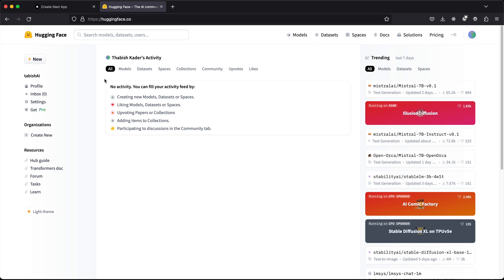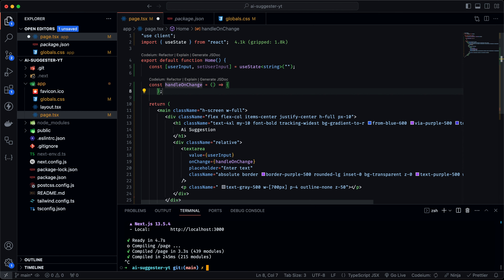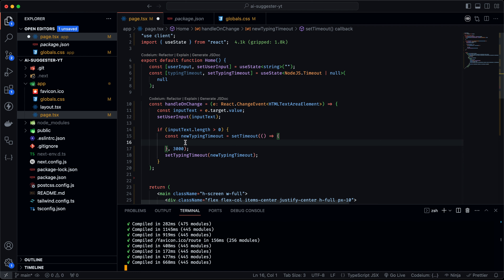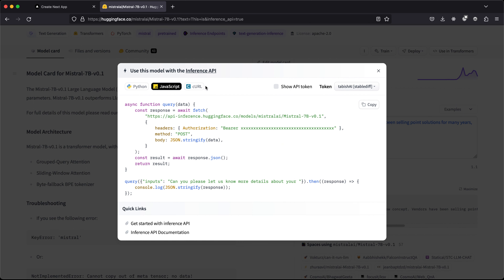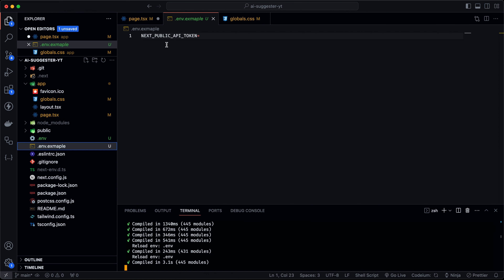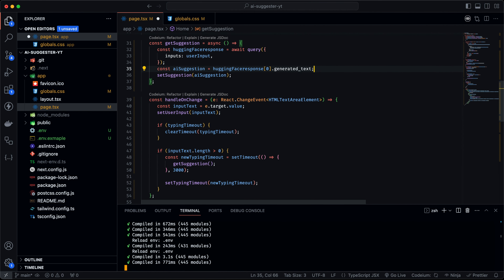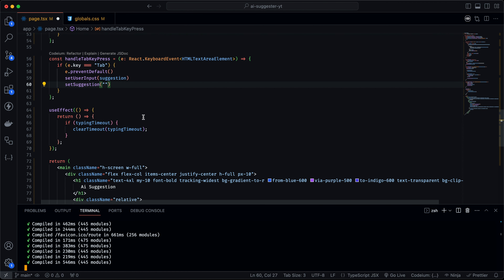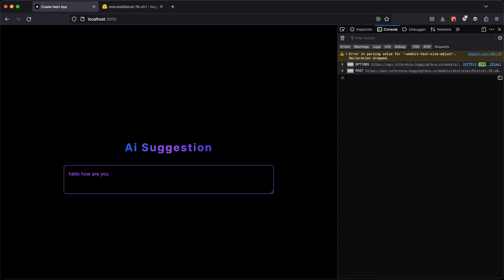Access 100+ Free ML Models: For Your AI SaaS with Hugging Face and React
Socials

0:00 intro/demo
2:05 inital code
2:52 logic for calling the api using timeout fn
8:52 connecting to hugging face model
15:06 logic for ui
18:04 logic for tab click
21:01 bug fix